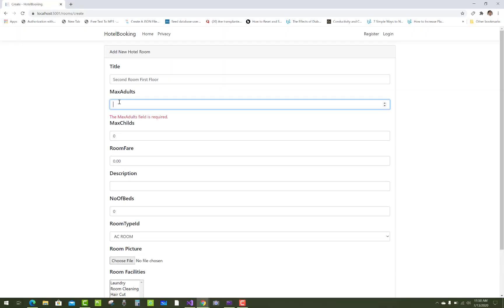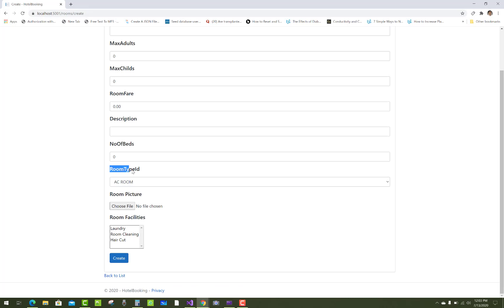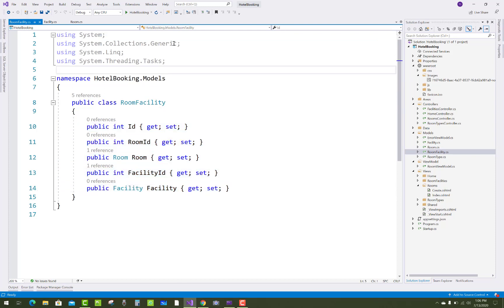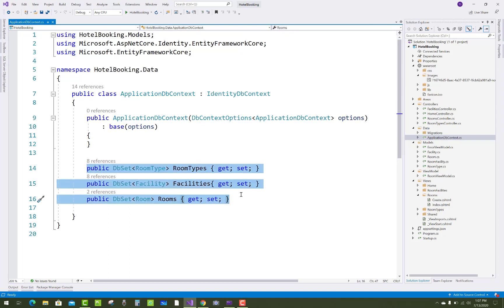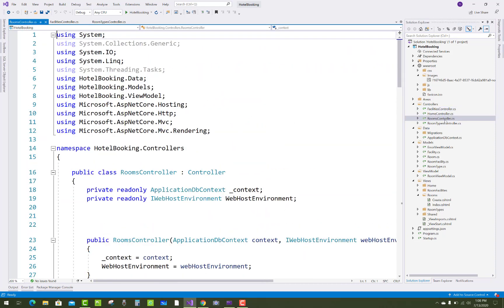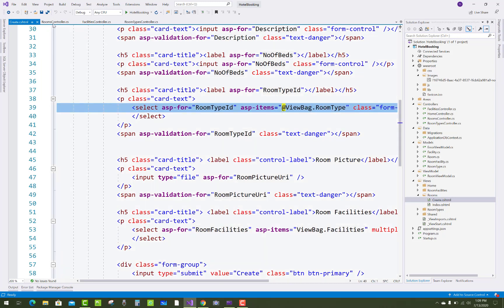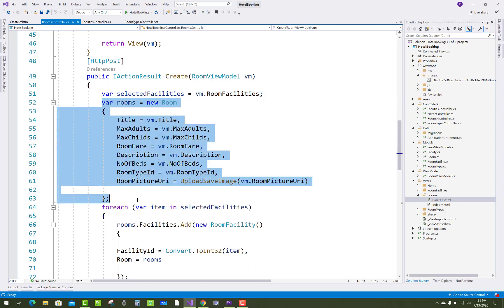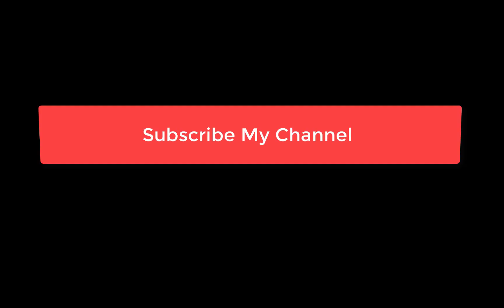Add a new Hotel Room in Hotel Booking Project | ASP.NET CORE Project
In this video, I am going to show you, How to Add new Hotel room in Hotel Booking Project.